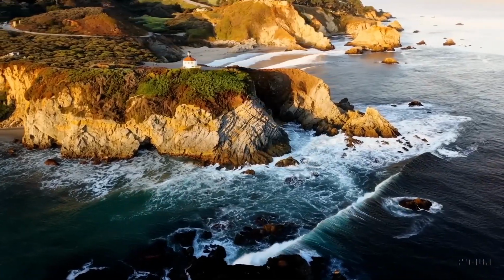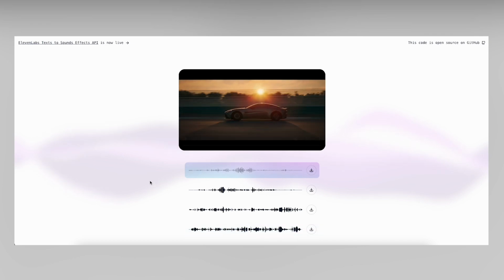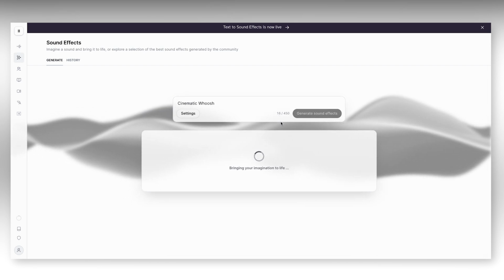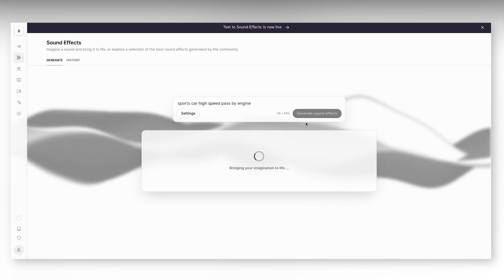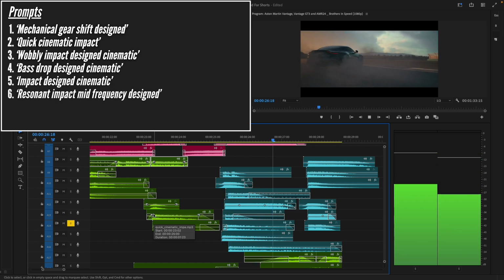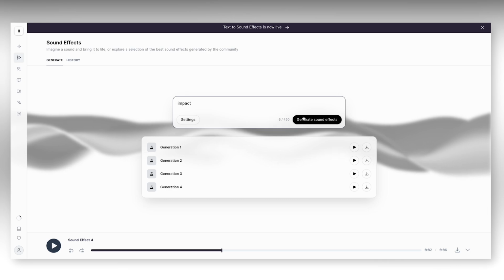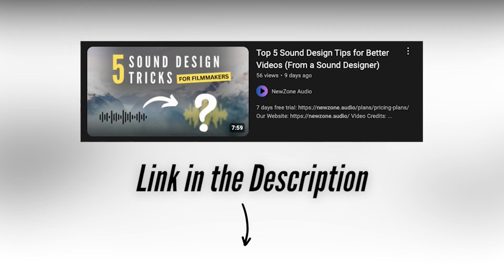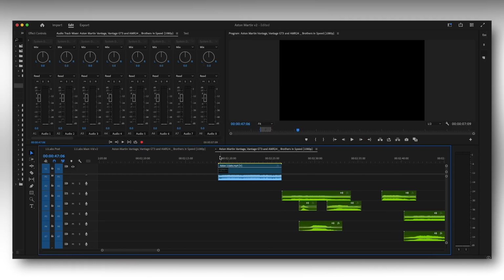AI SOUND DESIGN: Scrap Your SFX Library? (11Labs Tools)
Timestamps
00:00 Intro
00:36 Video to SFX
02:21 Text to SFX
04:13 Crafting Prompts
06:02 Traditional Sound Design Techniques
06:40 Costs and File formats Overview
7:39 Outro